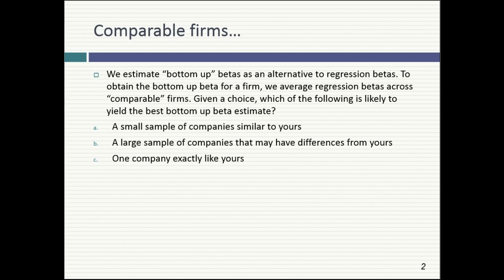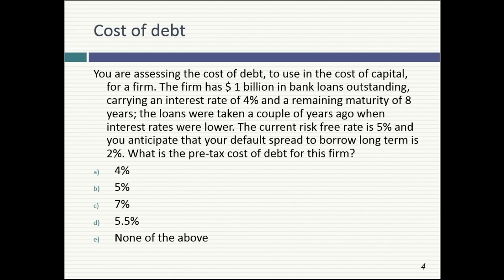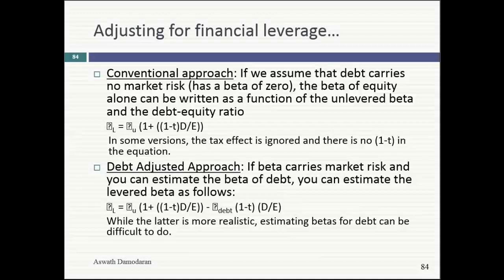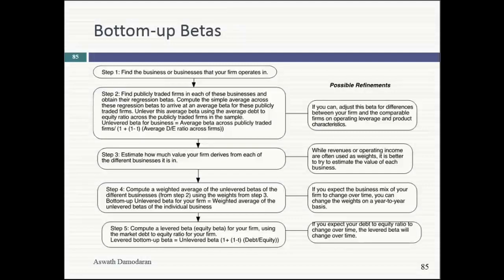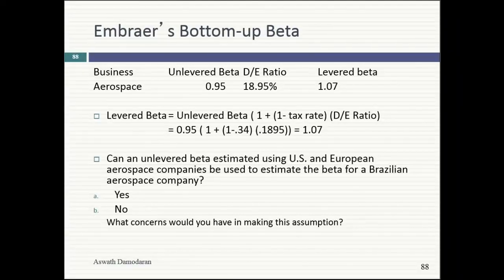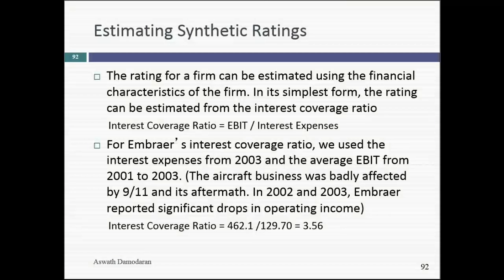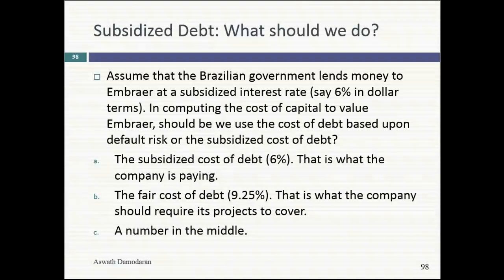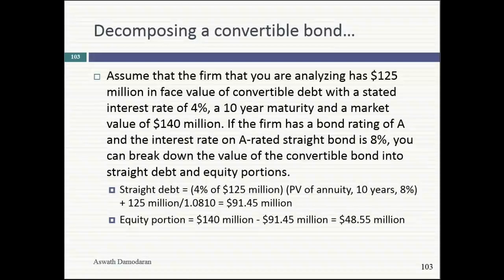Session 6: Cost of Debt and Capital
In this session, we complete the discussion of discount rates by looking at bottom up betas, for cost of equity, and synthetic ratings, for cost of debt, and closing with weights on debt and equity.